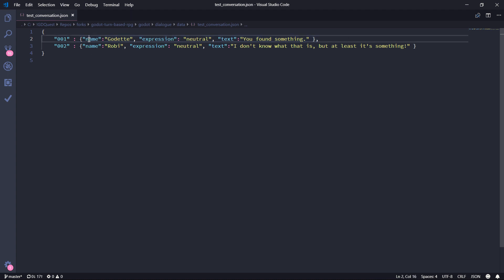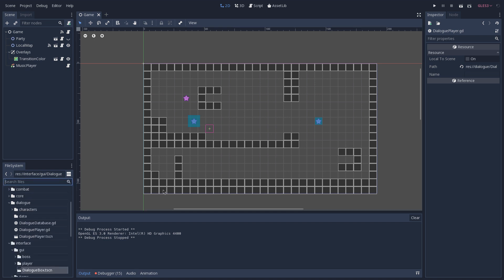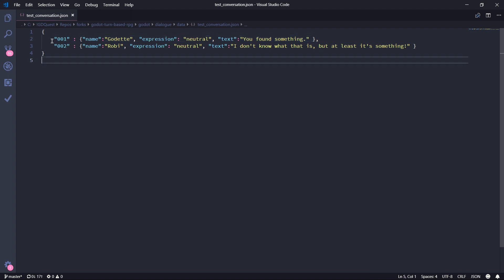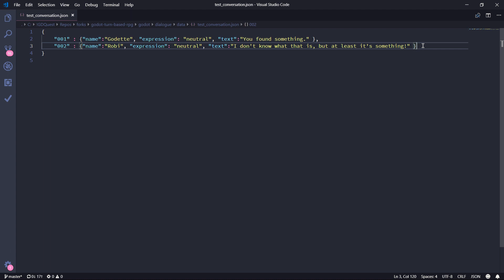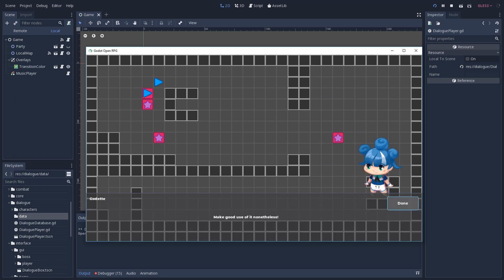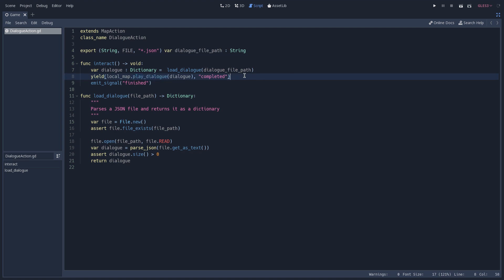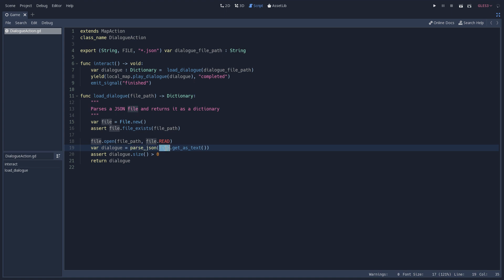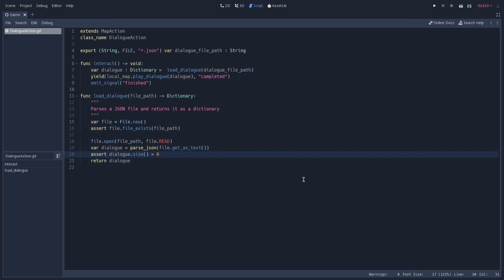Writing and Loading Conversations in Godot: Dialogue Tutorial 1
Learn how we write and load JSON data for conversations in our Open Source RPG project.
Godot Open RPG (contributors welcome!